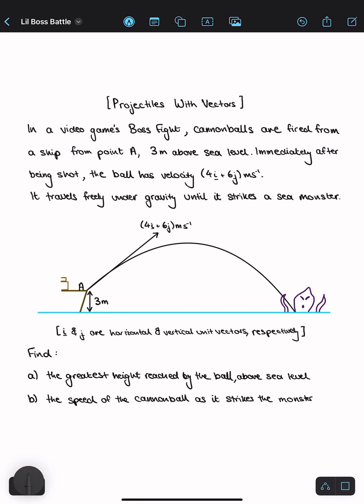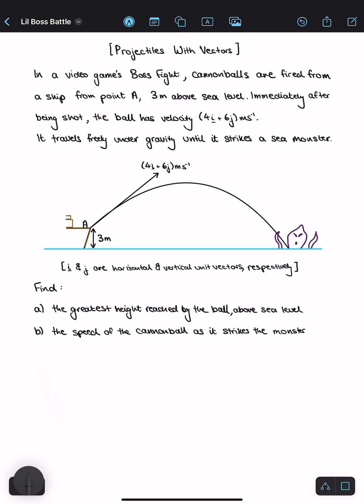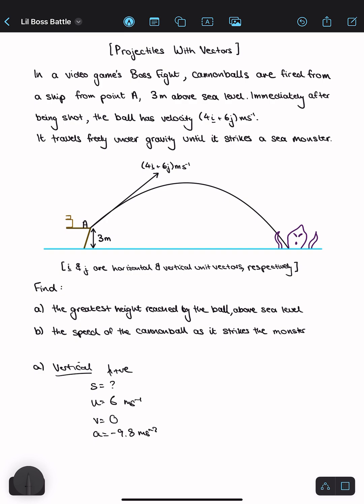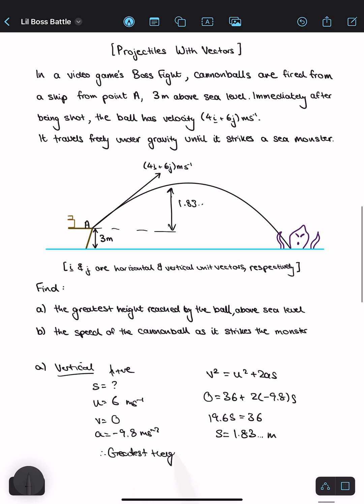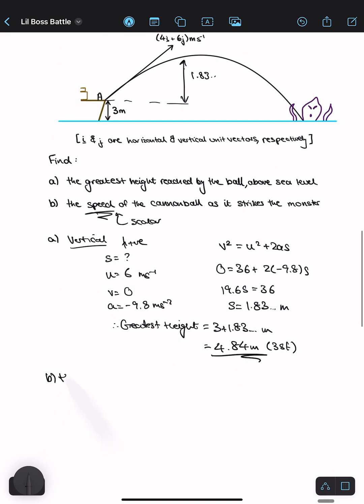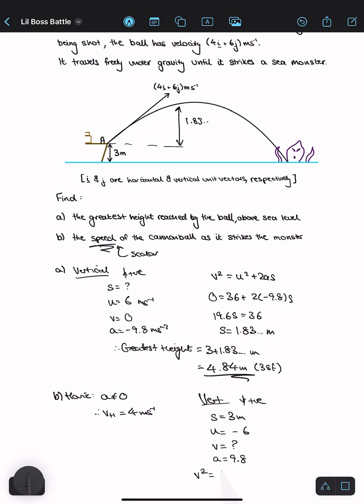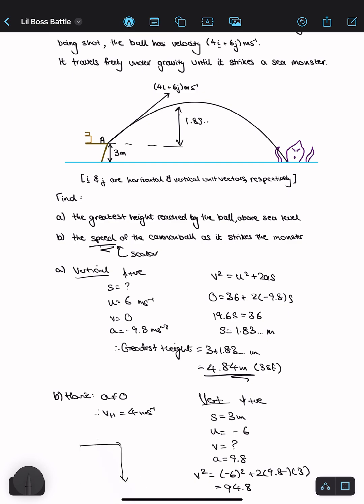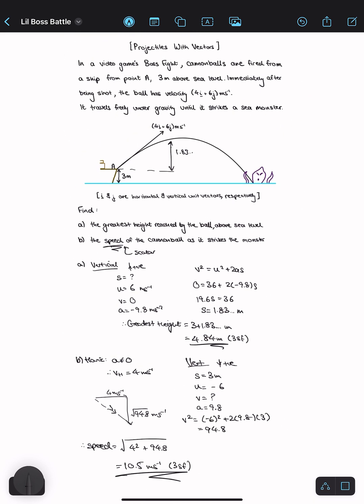Solving A Vectors Projectiles Question | A Level Maths Mechanics Revision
I’ll show you how to deal with projectiles questions that involve vectors!